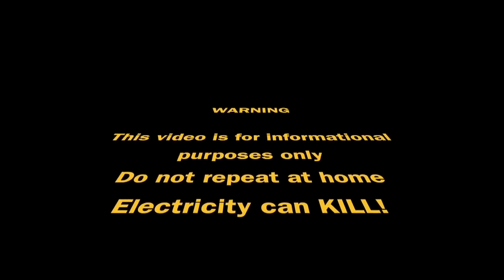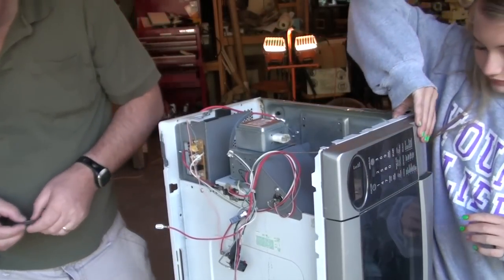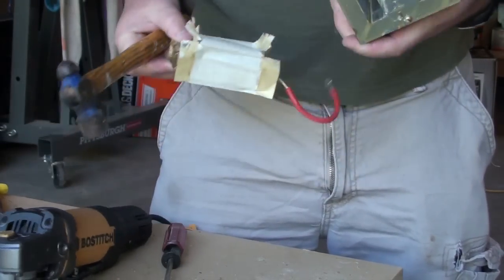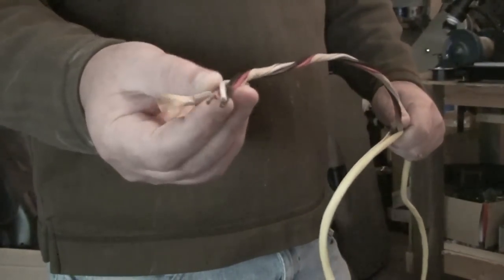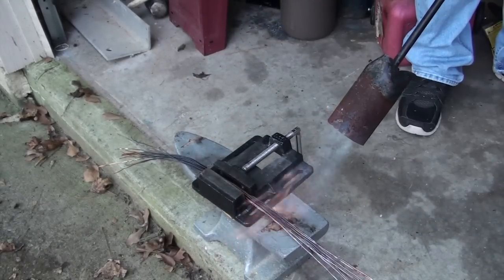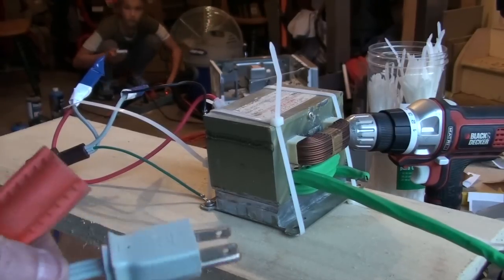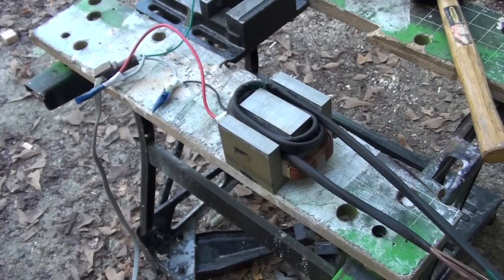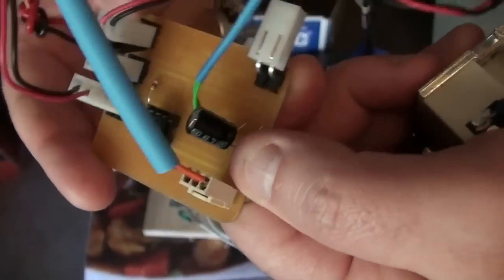diy microwave spot welder - The Transformer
In this is video, i'm going to show you how
I extracted the big transformer from the microwave oven
and repurpose it for use as a spot welder.
I'll show you how I disasembled the transformer and rewired it to give a low
voltage and high current, then put it back to together.